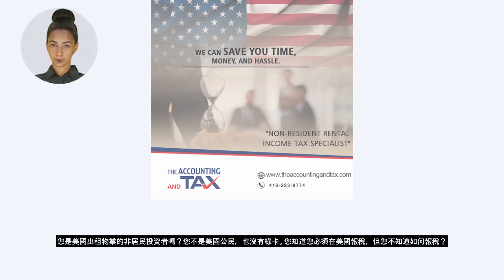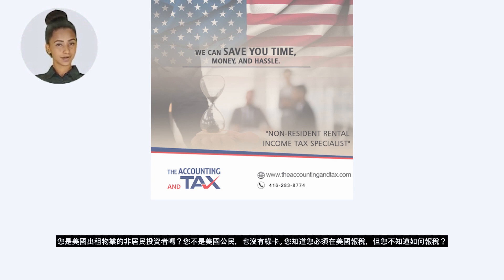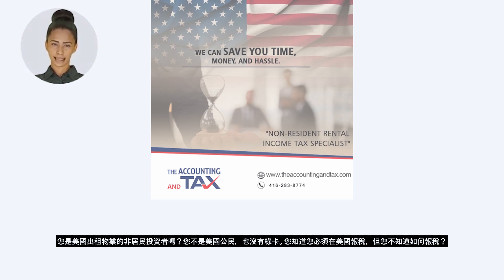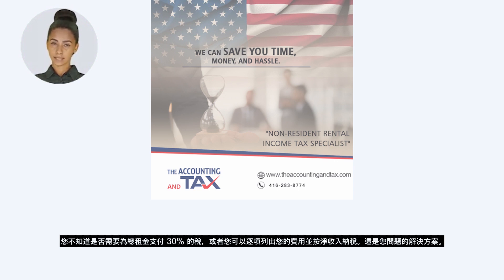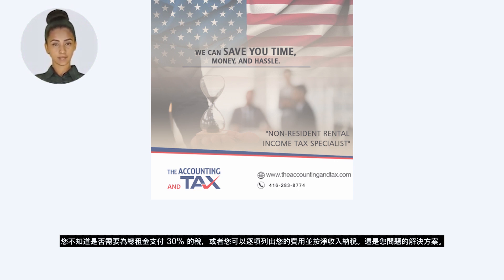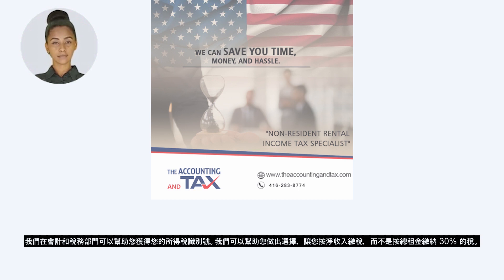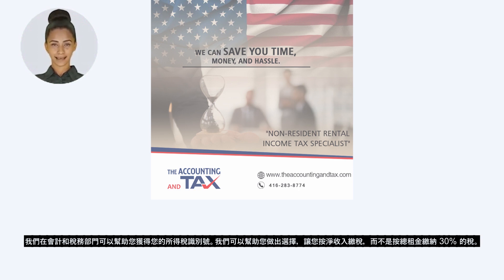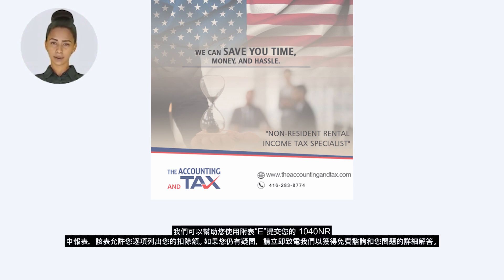USA Non Resident Rental Income Tax Requirements – Chinese Traditional Subtitles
Non-Residents Rental Income Filing and Reporting Requirements (USA)
Are you a non-resident investor in a U.S rental property?

You are not a citizen of the U.S and you do not have a green card.

You know that you are required to file U.S taxes but you do not know how?

You don’t know if you need to pay 30% taxes on the total rent or you can itemize your expenses and pay taxes on the net income.

Here is the solution to your problem.

We are at the accounting and tax can help you obtain your income tax identification number.

We can help you make an election so you pay taxes on your net income instead of paying 30% taxes on your total rent.

We can help you in filing your 1040NR return using schedule “E” which allows you to itemize your deductions.

If you still have questions, call us right away for a free consultation and detailed answers to your questions.

We at the Accounting and Tax have been helping taxpayers since 2001.